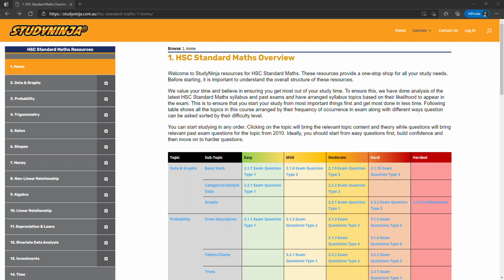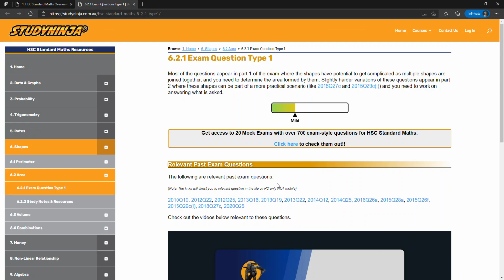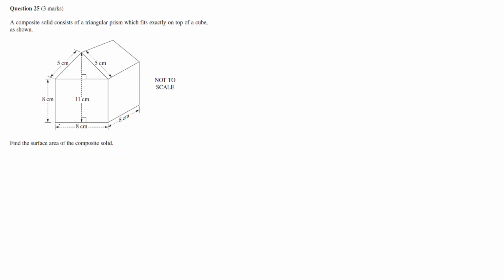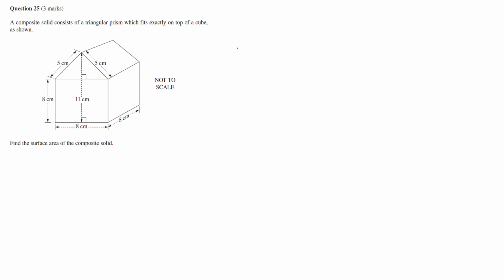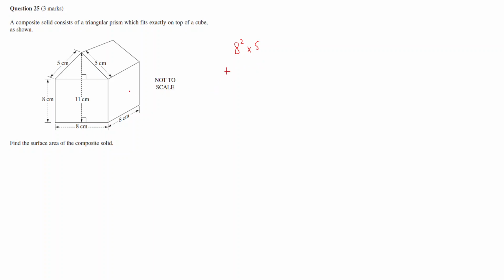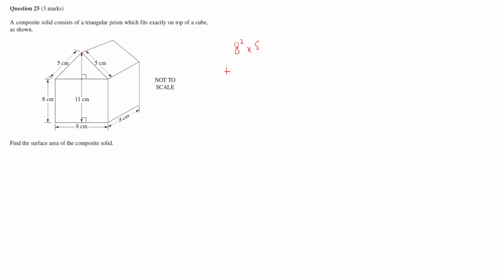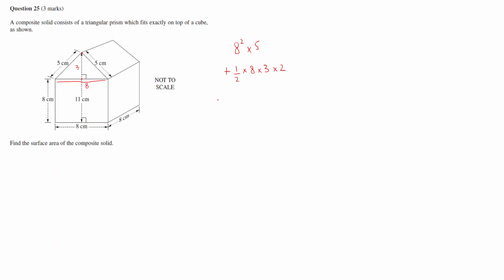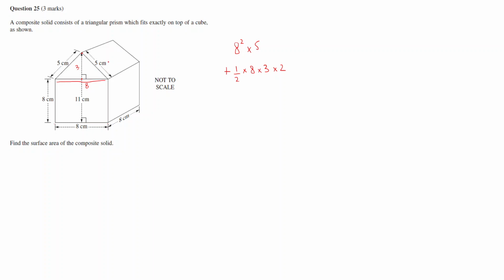HSC Maths Standard 2020 Question 25 - StudyNinja